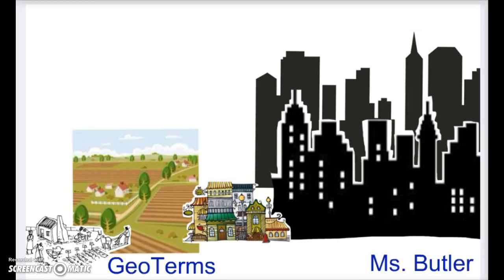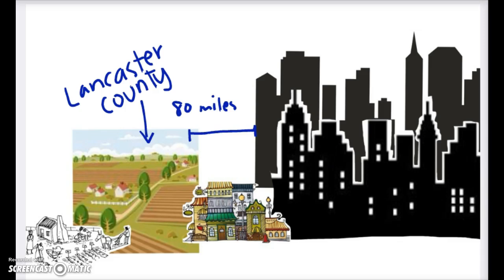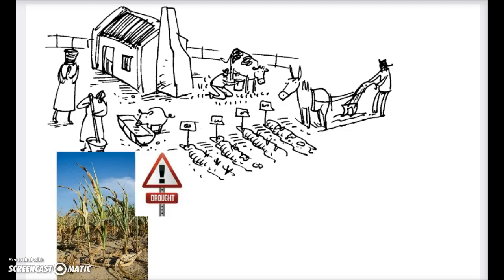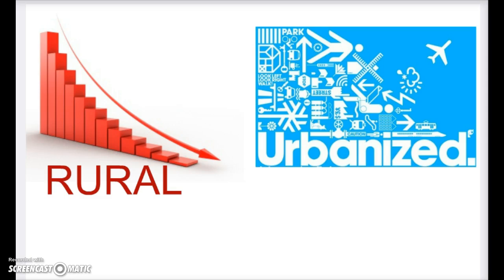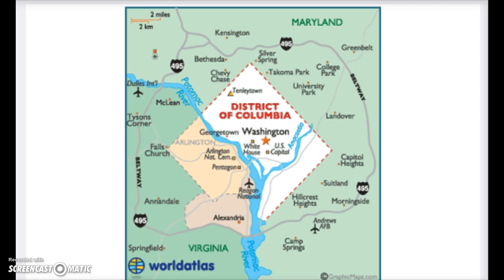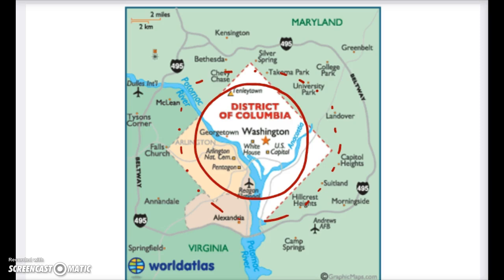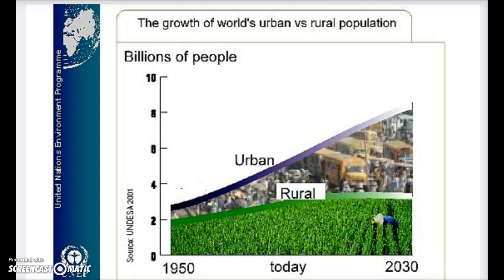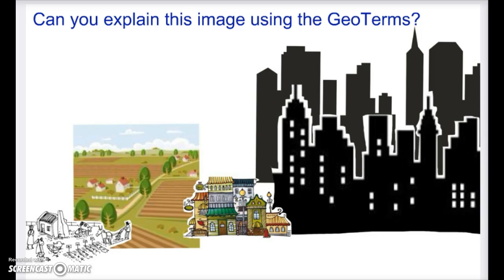GeoTerms Spatial Inequality (1 of 2)